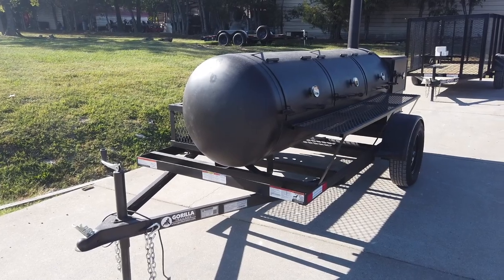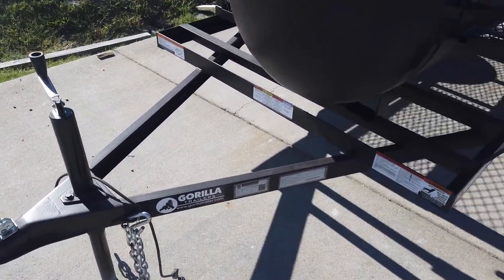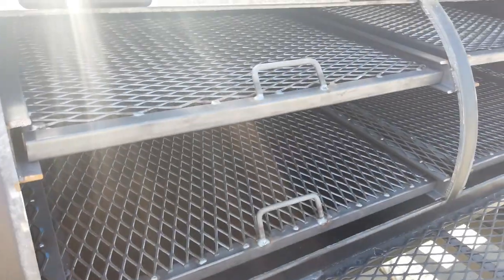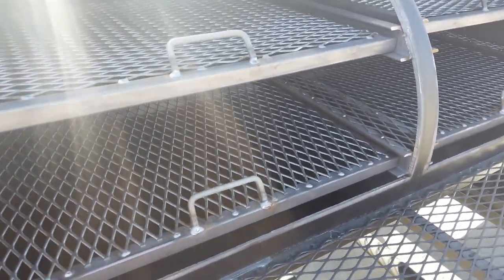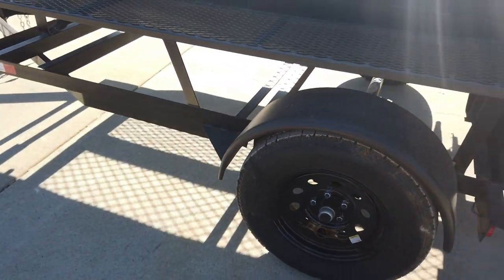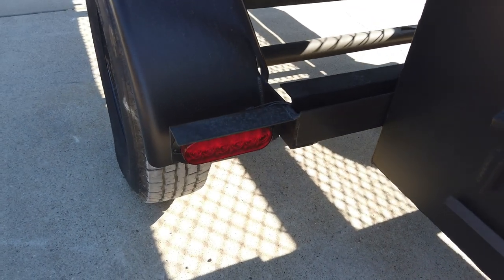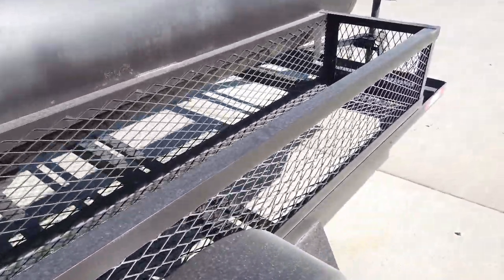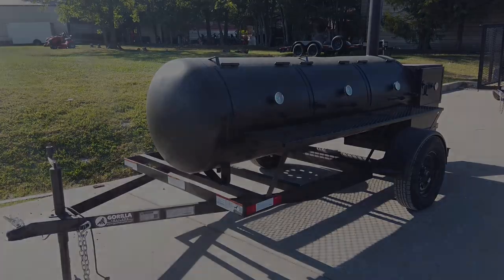Review of BBQ Smoker 330 Gallon Trailer Pull Behind with Wood Cage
BBQ Smoker 330 Gallon Trailer Pull Behind with Wood Cage

Features:
- 330 Gallon barrel is 102" long and 30" in diameter
- Bottom trays measure 22" X 29"
- Top trays measure 22" X 21"
- Threaded holes for included SLE smoker gauges
- Cool-touch spring handles
- Warming box measures 24" X 20" X 30"
- (2) 20" X 30" Warming trays
- 9" Bottom clearance
- 6" Top clearance
- Firebox tray 30" X 20"
- Fire Box Space 14.5" x 24" x 30"
- Wood cage 81" x 23"
- 4" Smoke outlet
- 4" Air intake for the firebox
- 2" Grease drain
- Firebox ground clearance 17"
- Barrel thickness is a quarter inch
- Warming and firebox is 10 gauge steel

* Please note measurements may slightly vary with manufacturing *
Add a custom laser-cut sign with your logo!

Hours
Sunday: CLOSED

Nashville Location
3533 Murfreesboro Pike